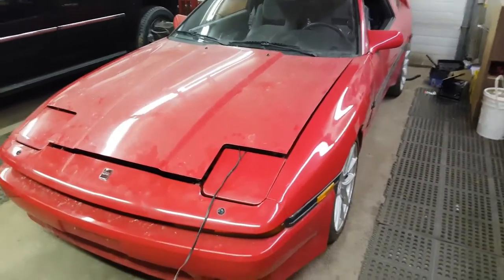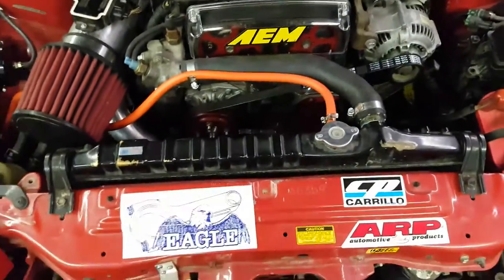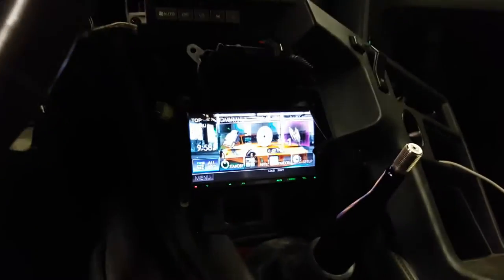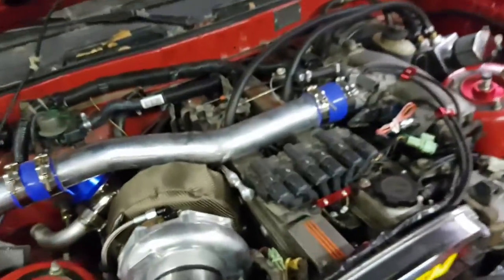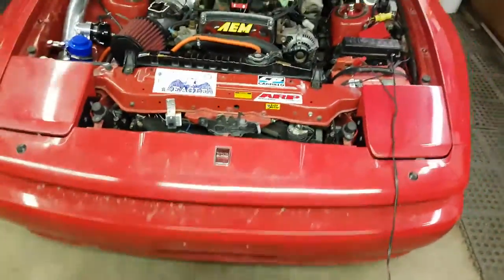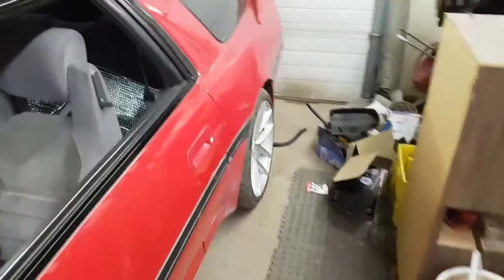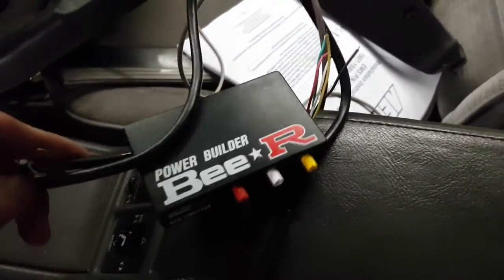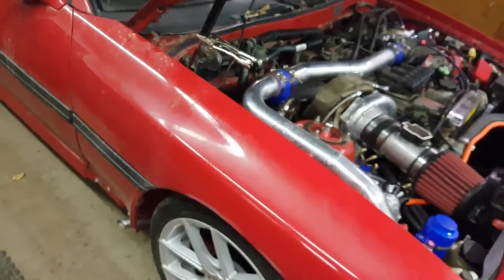mk3 supra fully built 7mgte walk around and idle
this is my project mk3 supra (1988) swaped for ge to gte fully built. end of the video is it running. hope you guys enjoy and let me know what you think!